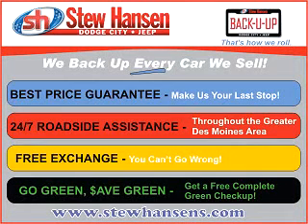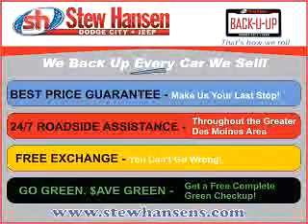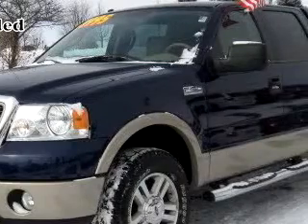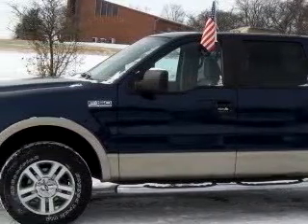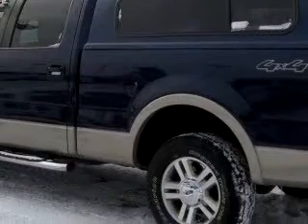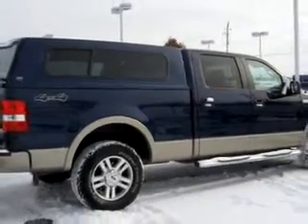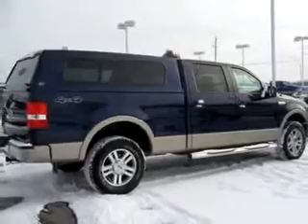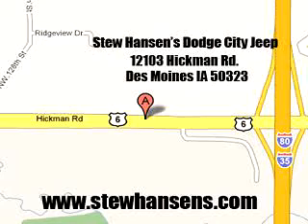50323 Stew Hansen Dodge City Chrysler Jeep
12103 Hickman Rd
Des Moines,  50323

VIN - 1FTPW14V97KD04872

Stew Hansen Dodge City Chrysler Jeep knows you want more than just a car. You have a purpose for your vehicle. Check out this dark  Blue 2007 Ford F-150 LARIAT, equipped with an 8 Cyl. engine  and an automatic transmission with  36,970 miles. Enjoy this utility truck with features like CD Changer, Leather Upholstery, Driver Side Air Bag, Passenger's Front Airbag, Tilt Steering Wheel, Cruise Control, Running Boards, and much more. Get where ...